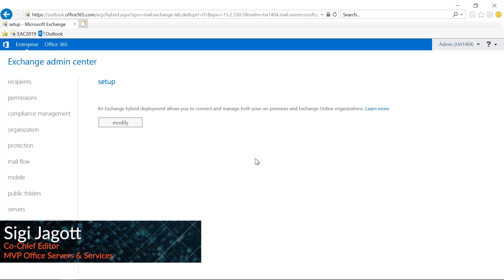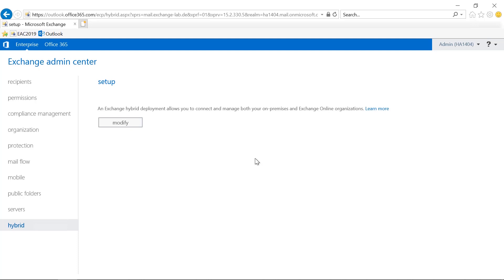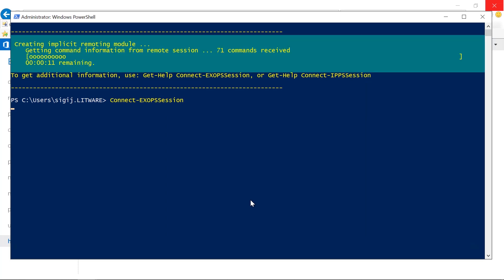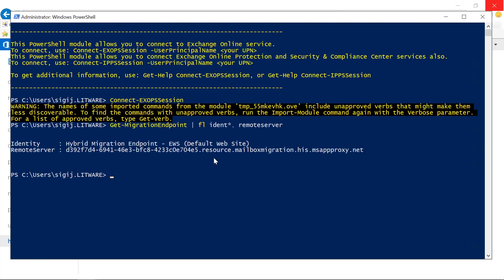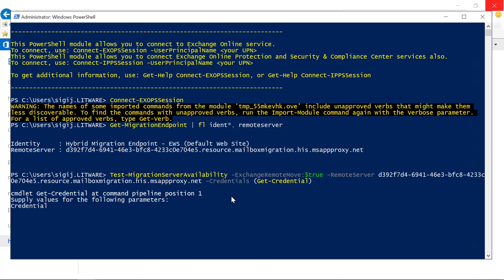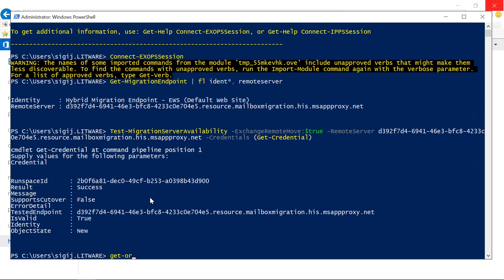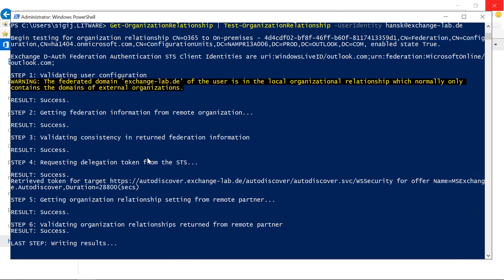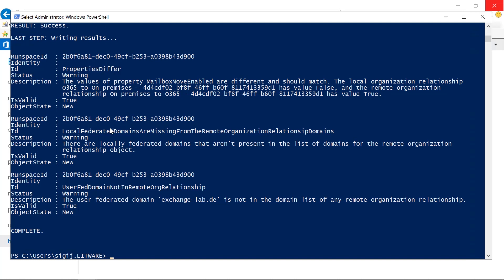Verifying the Hybrid Agent Preview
In part four of this Hybrid Agent Preview series, I'll show you how to verify and test the hybrid functionality after you've downloaded the preview. This is essential to ensure the Hybrid Agent works as expected and you can move mailboxes to the cloud as well as see free/busy information of your on-premises mailboxes.